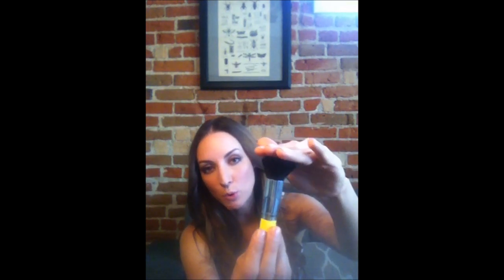Bhumi Makeup Brushes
Denver Makeup Artist Danica Jardien reviews Bhumi Makeup Brushes. Bhumi is a Cruelty Free and Vegan makeup brush line. All brushes are composed of bio strands, which are synthetic fibers that feel like silk. These brushes are amazing and even stand up to professional use! The featured basic brush set is great for any women. It contains 5 brushes which is the minimum amount of brushes I recommend for a flawless makeup application.

Peace,
Danica